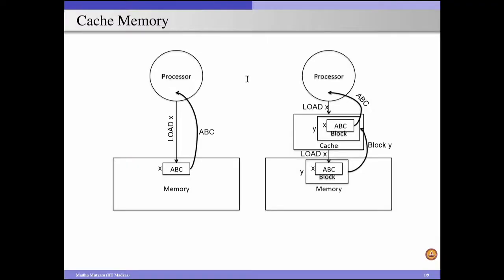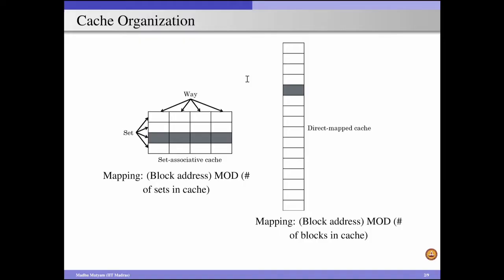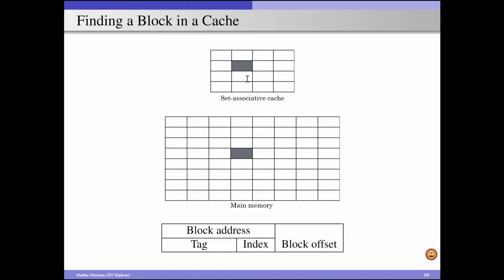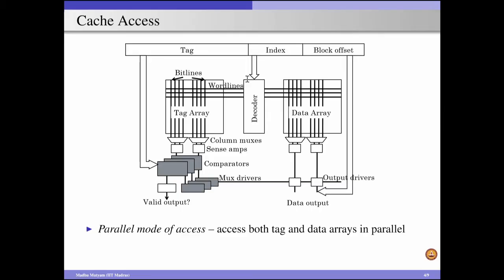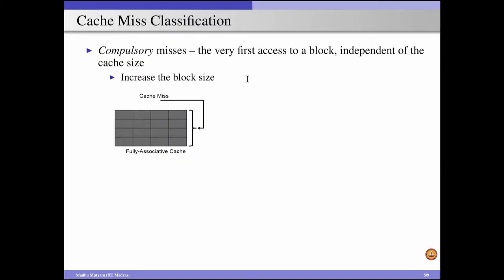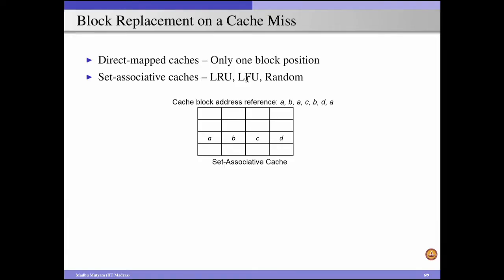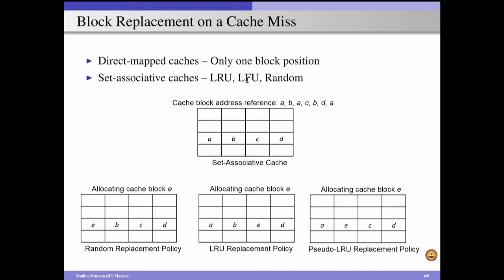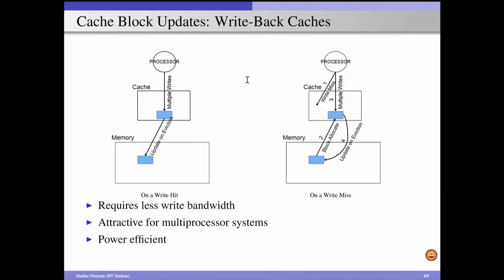Memory Hierarchy Design-Cache memory Hierarchy- Part2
Memory Hierarchy Design (Cache Memory Design)

 To access the translated content:
1. The translated content of this course is available in regional languages.
 2. Regional language subtitles available for this course
 To watch the subtitles in regional languages:
 1. Click on the lecture under Course Details.
 2. Play the video.
 3. Now click on the Settings icon and a list of features will display
 4. From that select the option Subtitles/CC.
 5. Now select the Language from the available languages to read the subtitle in the regional language.